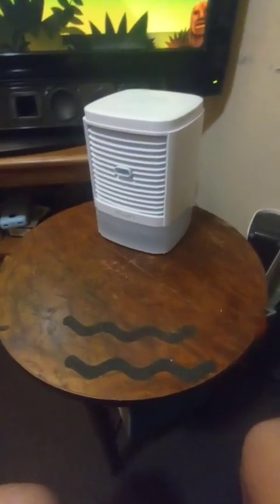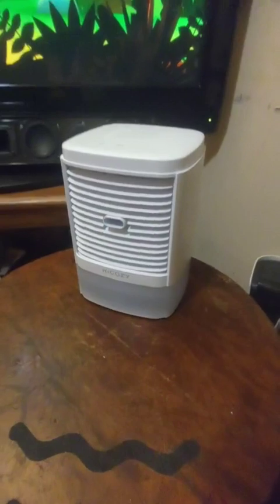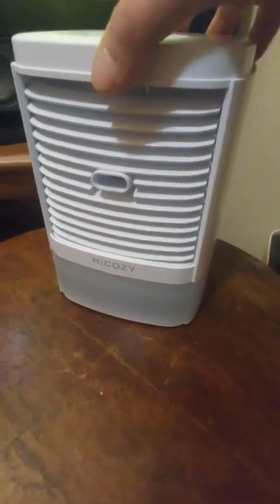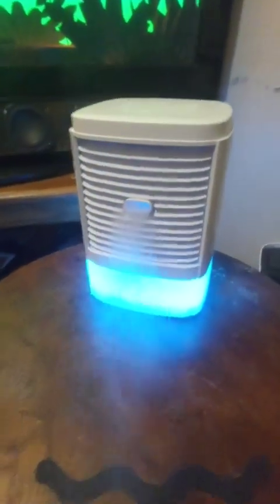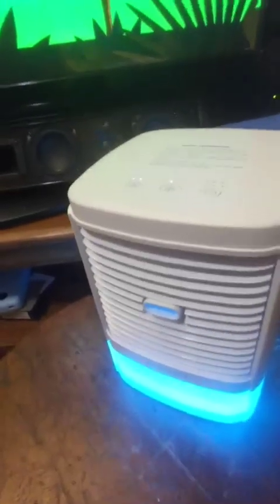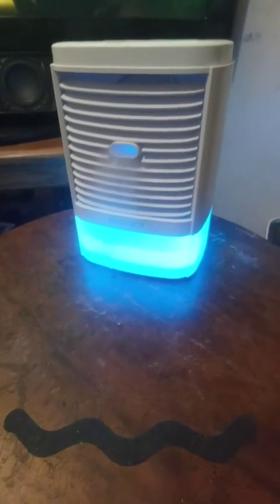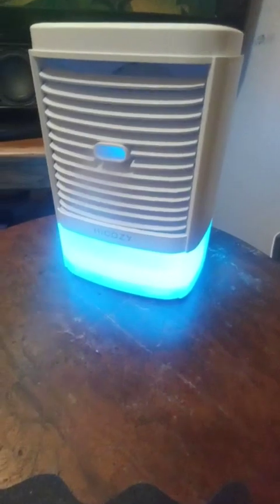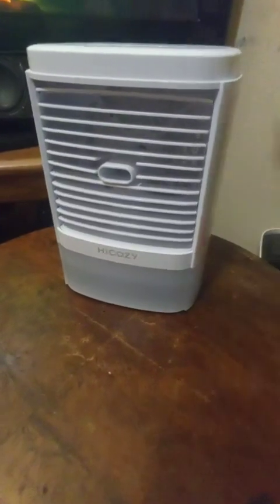HiCOZY Portable Air Conditioners Personal Evaporative Air Cooler Review, Starts cooling quickly!